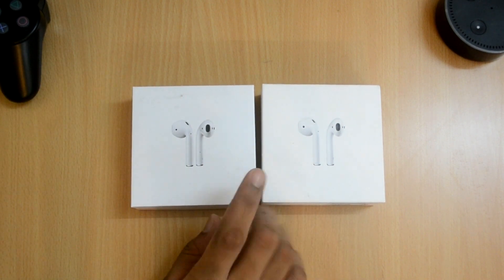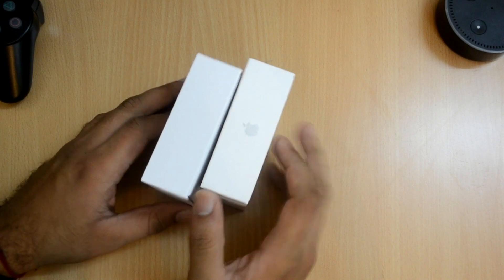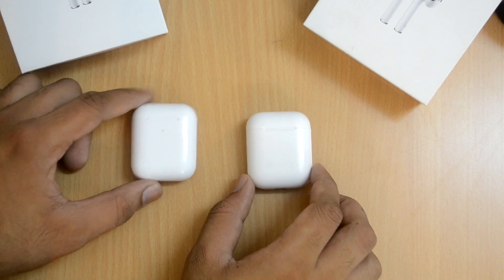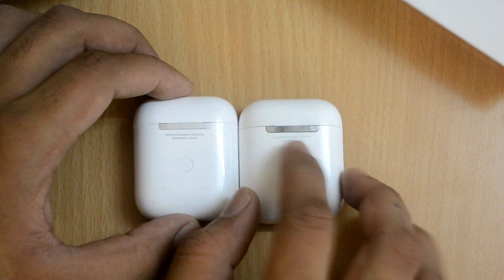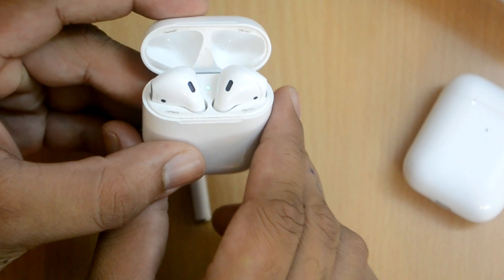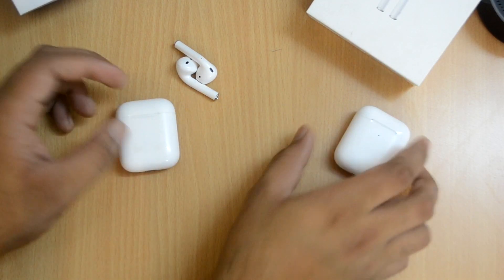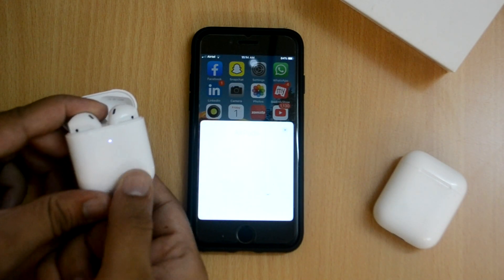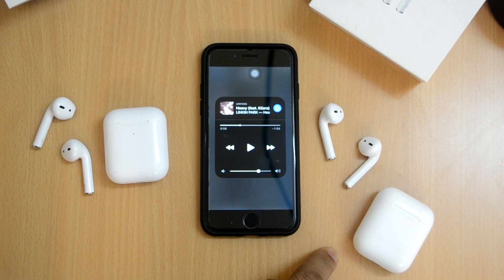i500 TWS vs Apple AirPods Comparison | Fake AirPods VS Real.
in this video I showed you a difference or a comparison between the original and the fake AirPods the fake AirPods are the i500 TWS these are by far the best AirPods clone that I have tested the I 500 are not easily available online anywhere but you can buy them from the link in the description, the design of the fake AirPods the i500 TWS is exactly the same as the Original or Real AirPods and the case of the fake AirPods is also just like the real deal I have mentioned all these things along with other comparisons in details in the video for more watch the full video

OTHER AIRPODS CLONE VIDEOS -

[GIVEAWAY] i12 TWS AirPods FULL Review And UNBOXING, Clone With TOUCH SENSOR and AirPods Pop Up